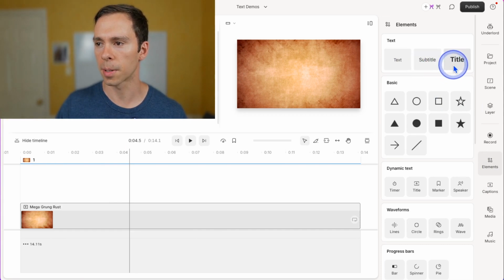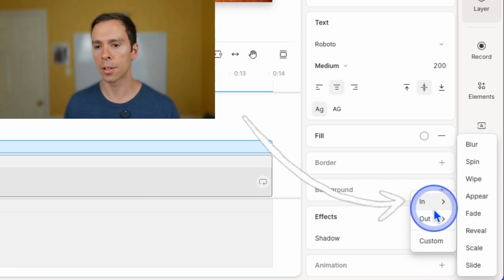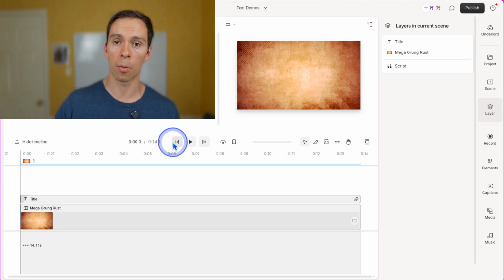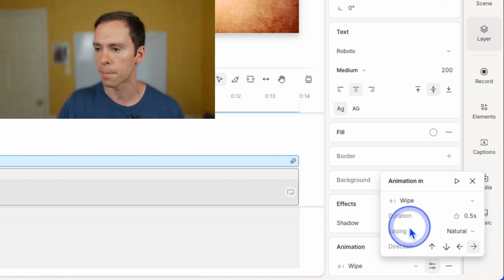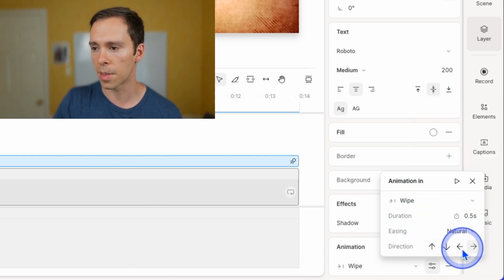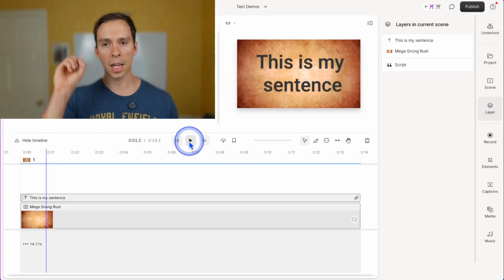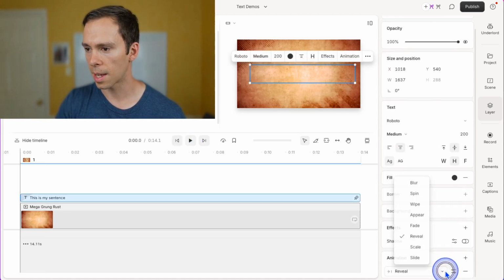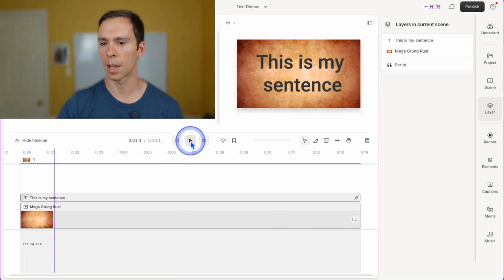Bringing Text to Life with Descript Animations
🤝 Need help getting started?

00:00 Introduction to Text Animations
00:07 Adding Text Layers
00:28 Applying Animations
01:16 Exploring Animation Presets
02:11 Customizing Animation Settings
03:30 Demonstration of Animation Types